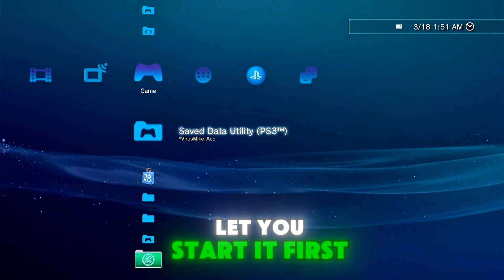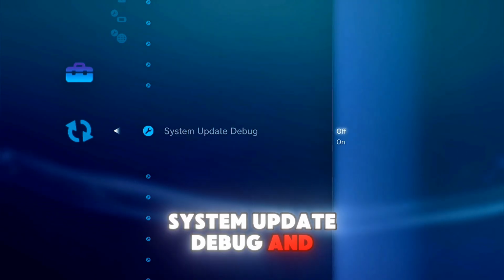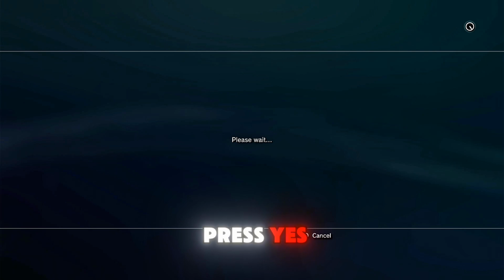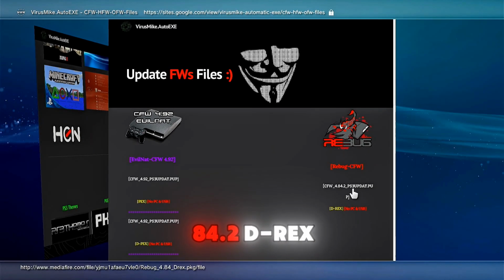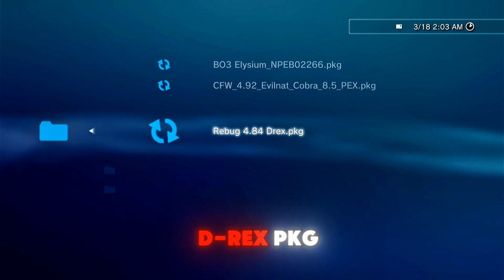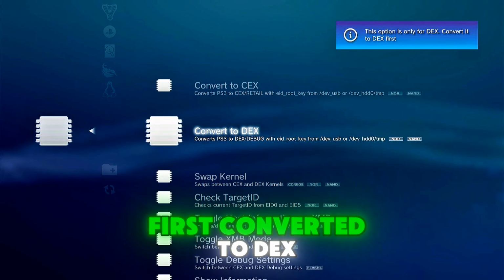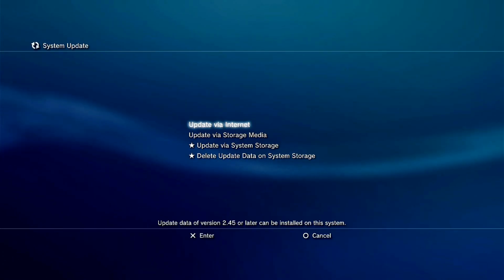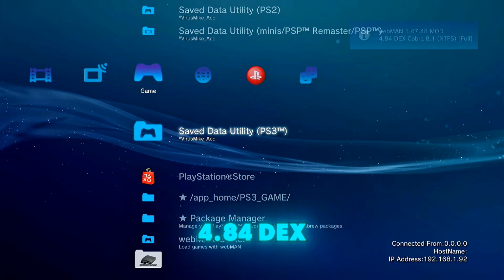How to Downgrade Your PS3 CFW in 2025 | Full Step-by-Step Guide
@👀 Welcome to Virus Mike's Channel 👀

🎬 [Video Credits]
🔹CFW EvilNat

🔹 Music Used🎶
[N/A]

🎮 Consoles Info
PS3 FAT: CFW Evilnat/D-Rex (4.92)
PS3 Super Slim: HEN 3.3.4 (HFW 4.92)
PS3 Slim: CFW Rebug/D-Rex (4.82.2)
PS4 Slim: (OFW 12.00)